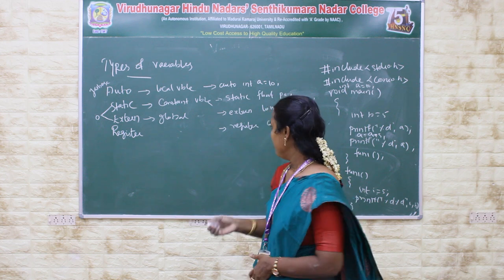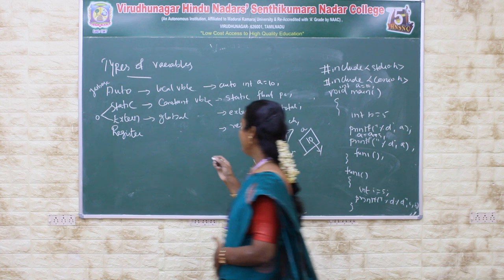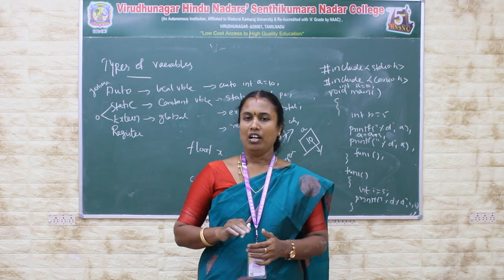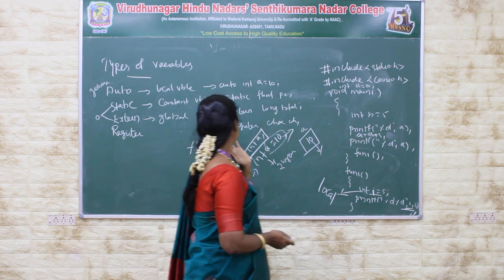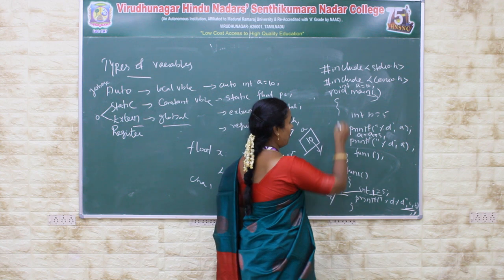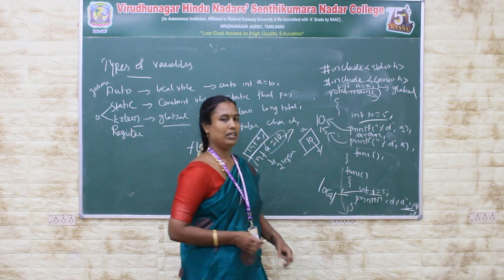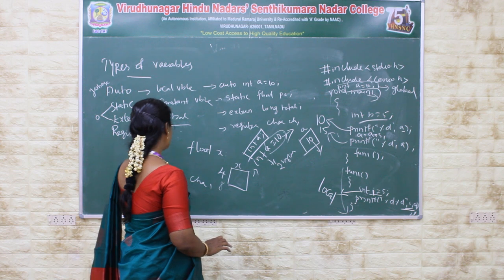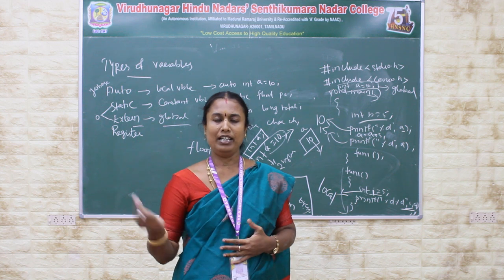Types of Variables | Programming in C | V.H.N.S.N.C (Autonomous)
A simple explanation about types of variables in C programming.